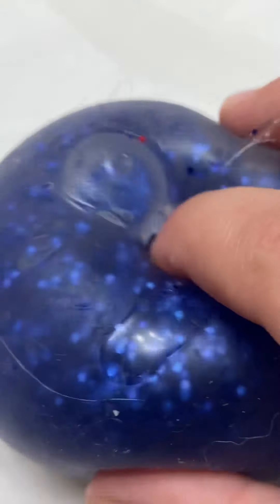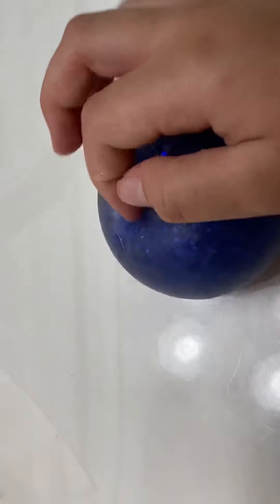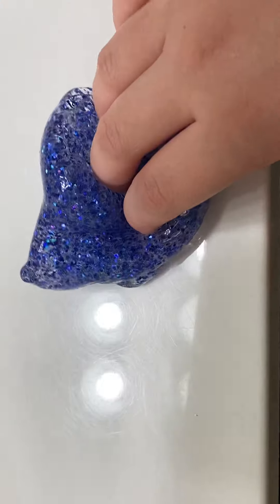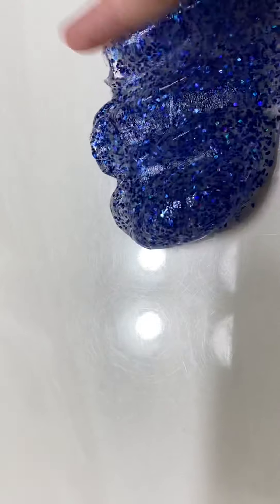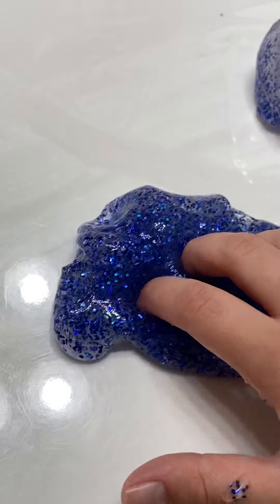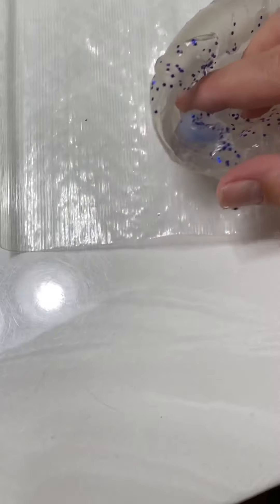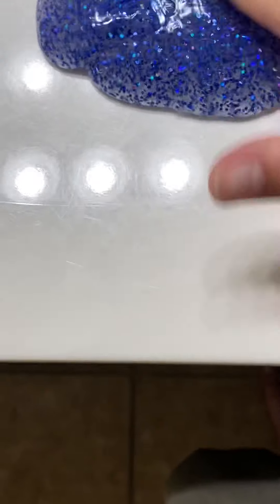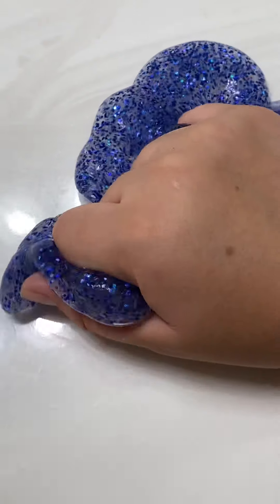Uhhhh oh no